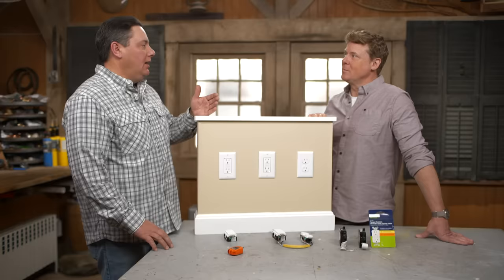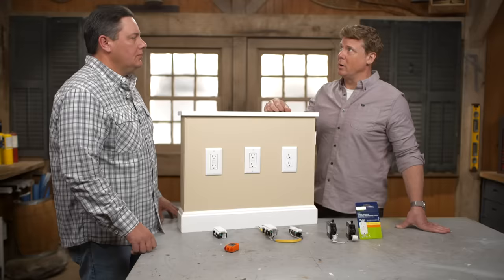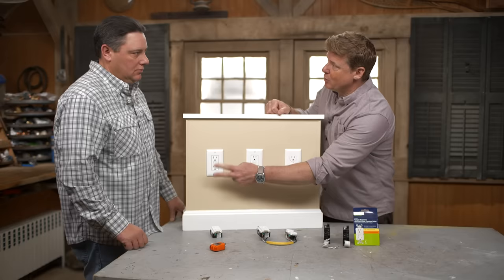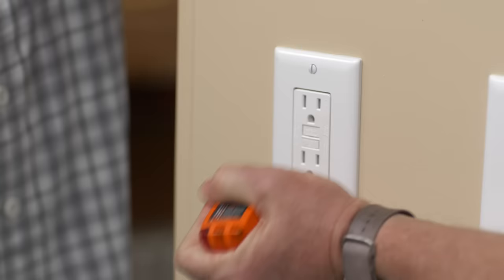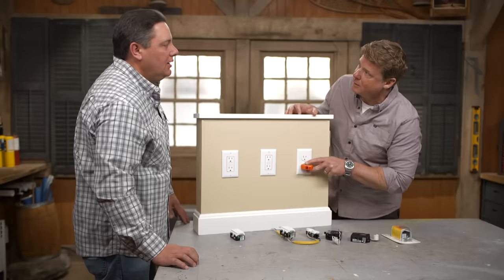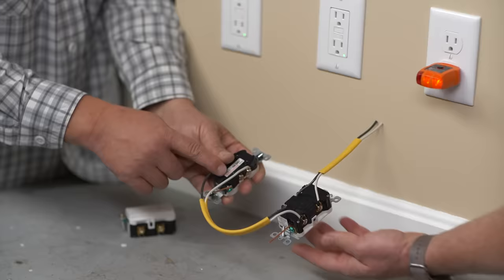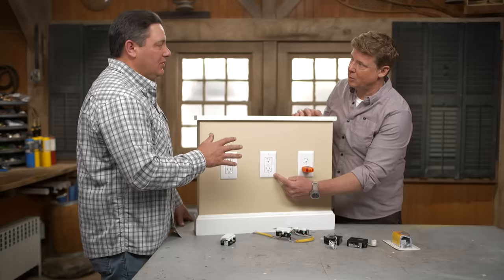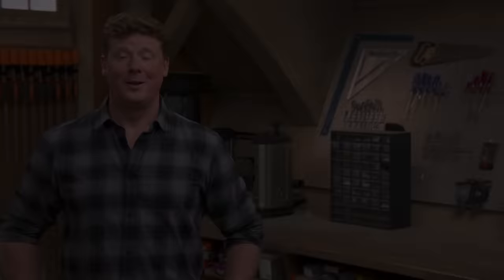Everything to Know About GFCI Receptacles | Ask This Old House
In this video, This Old House master electrician Heath Eastman teaches host Kevin O'Connor everything he needs to know about ground fault circuit interrupters.

Kevin O'Connor and master electrician Heath Eastman meet back at the shop to talk about GFCI outlets. After discussing what a GFCI is and what it does, Heath shows Kevin how it works, the different types of installations that may exist, and how to test a GFCI’s function.

What are GFCIs?
GCFIs exist to protect the user. These devices detect when current from the hot conductor contacts a non-current-carrying metal part and cut off power to the circuit.

This means that GFCIs detect when current escapes the circuit due to a short circuit, such as the wire touching a metal box, a plumbing pipe, or the user standing in a puddle of water when plugging something in. Rather than continuing to feed current into that object or person, the GFCI trips and prevent further flow of electricity.

Where They're Required
GFCIs are not new. They've been around since the 1960s, and as such, code requires them in certain places. Typically required spaces include kitchens, bathrooms, and outdoor outlets. Anywhere water is usually present from a sink, shower, or toilet, or environmental causes like rain, snow, and dew, are locations where GFCIs are typically required.

GFCIs operate by sensing the amount of current is being used by a device. The device looks for the same amount of current coming into the device and back out of the device. If the amount of current drops on the return side of the device, the GCFI will sense an imbalance (typically caused by a short of some sort) and trip the outlet off.

Types of GFCI Devices
There are typically two types of GFCI devices: outlets and breakers. GFCI outlets generally have a test and reset switch on their fronts, which is the tell-tale sign that a GFCI protects the circuit. Should the device trip, the reset button will jump outward, and the user must then reset it to reactivate the circuit beyond the outlet. Breakers work similarly, though they install inside the main electrical panel and protect the entire circuit.

GFCI Circuits
Just because an outlet doesn't have a test and reset button on its front doesn't mean it's not GFCI-protected. These devices are designed to shut off the entire circuit past the GFCI outlet, so if an outlet is on a GFCI-protected circuit, a short will cause the GFCI to trip regardless of where the short occurs. So, if a GFCI is installed first in a series of 5 outlets, a short at the 5th outlet will cause the GFCI to trip, protecting the entire circuit.